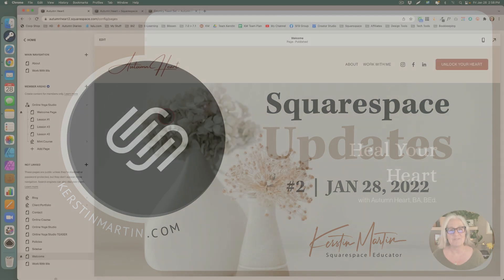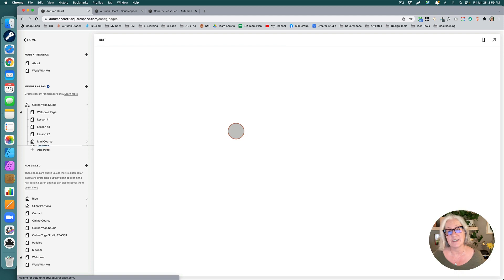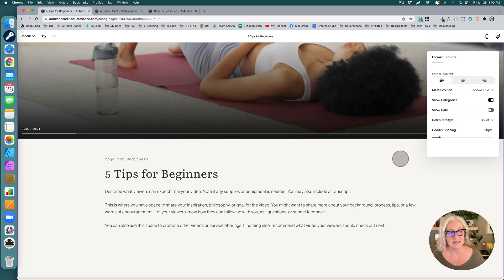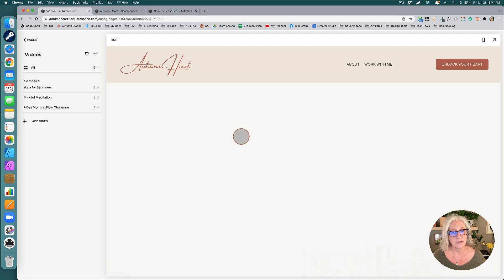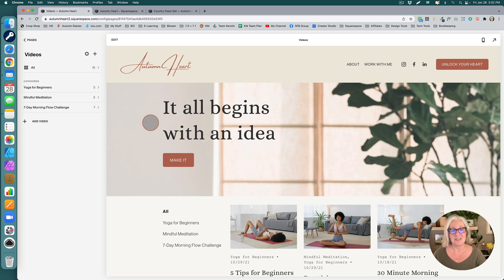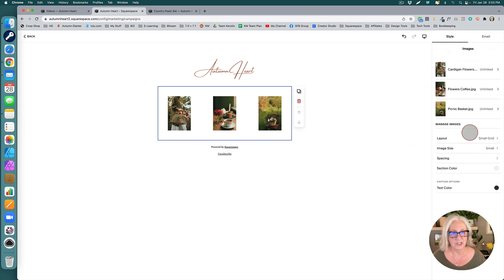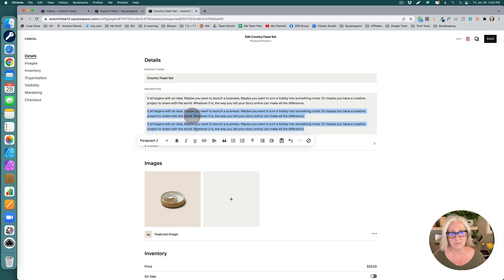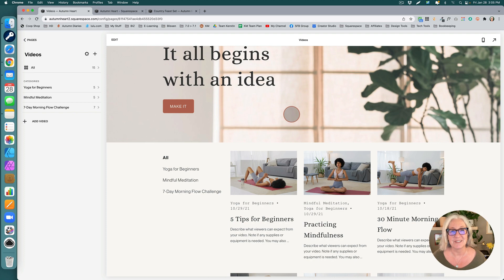Squarespace Updates #2 | Upload Videos to Squarespace and more!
00:00 - Start
00:06 - New! Upload Videos to Squarespace
04:17 - Campaigns: New Image Grid Layout
05:41 - Commerce: Product Editor Updates

I'm Kerstin Martin, Squarespace Educator, late bloomer entrepreneur and creator of the Eule Planner®. My courses help entrepreneurs build successful, well organized businesses with Squarespace.

Try Squarespace! Save 20% on your first year with code KERSTIN